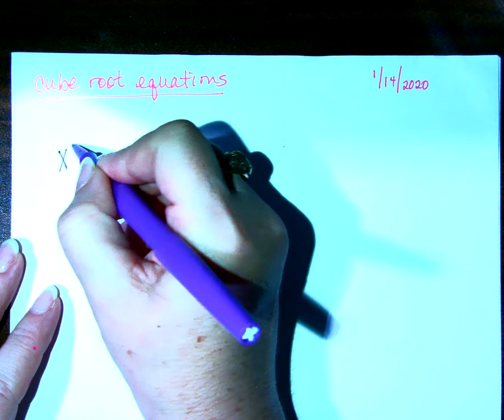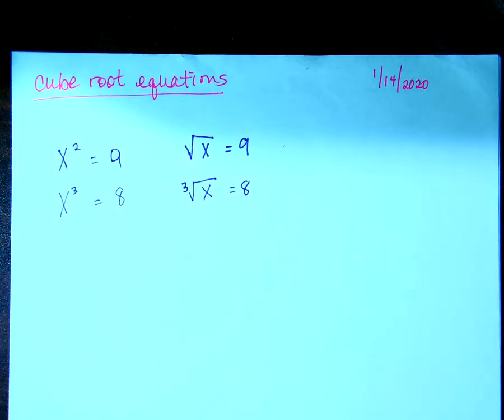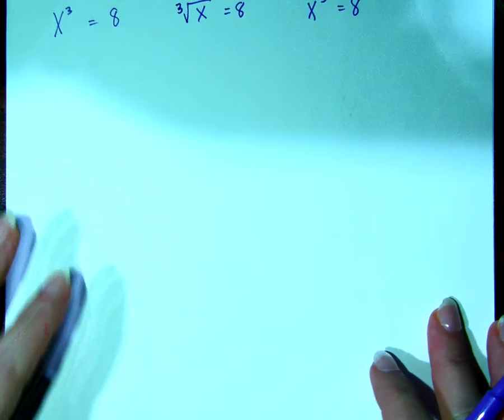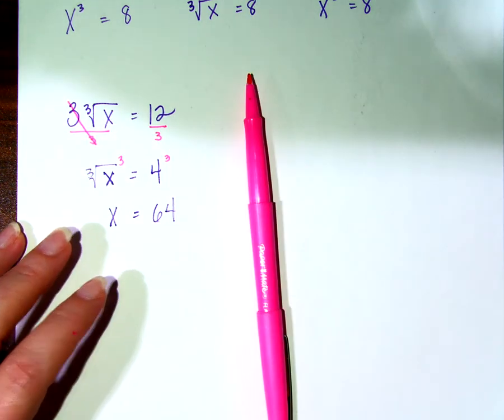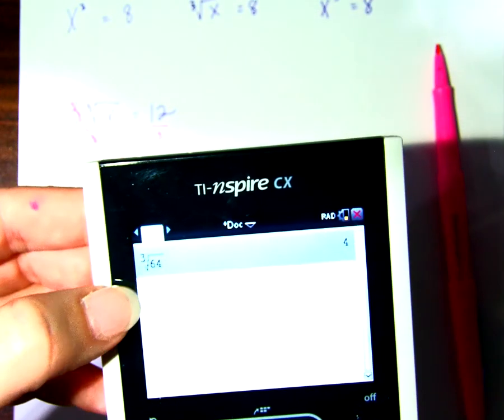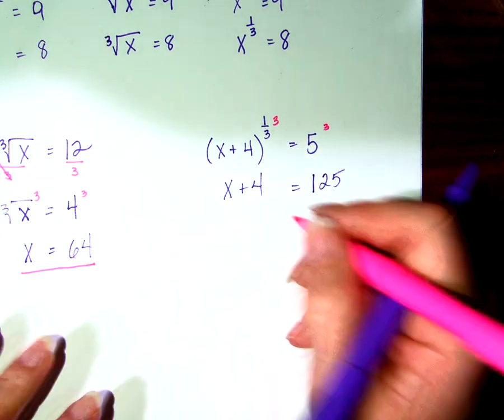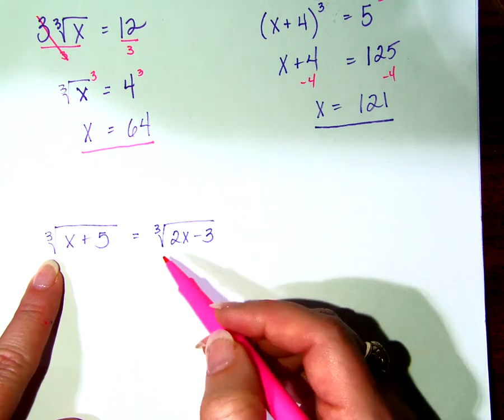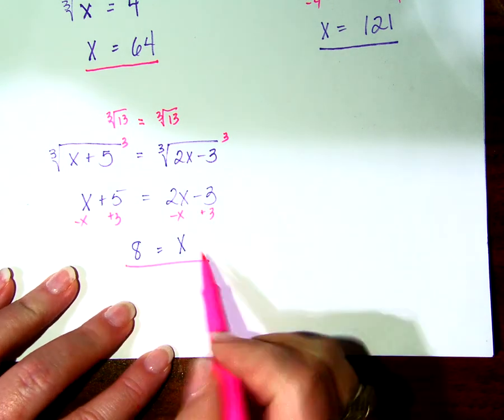cube root equations 19 20